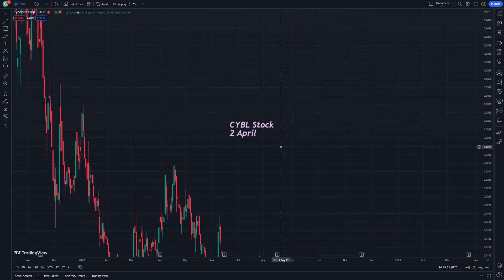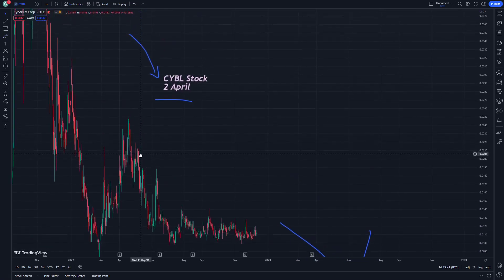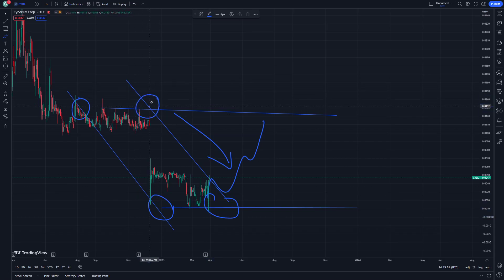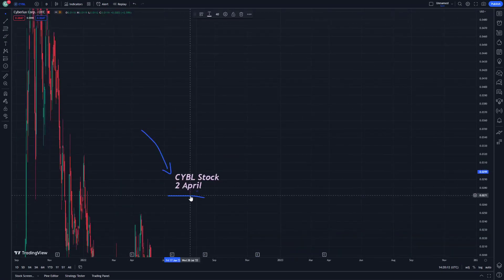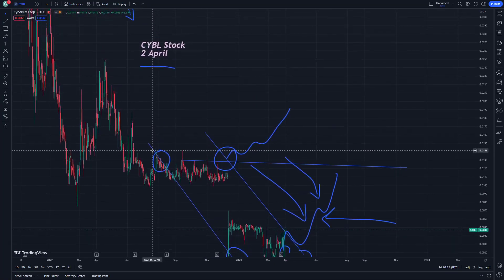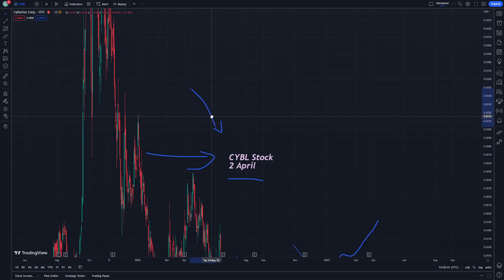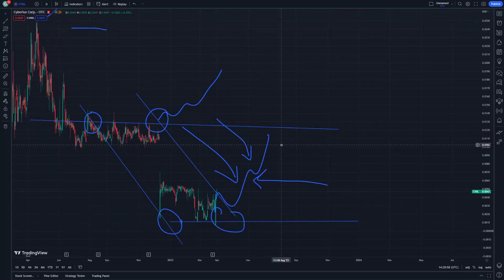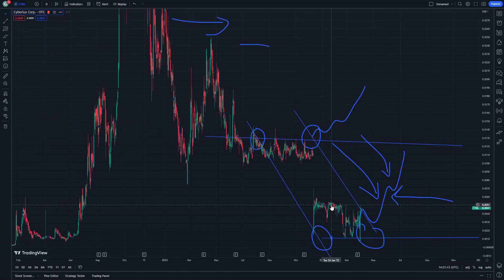CYBL Stock Price Prediction News Today 2 April - Cyberlux